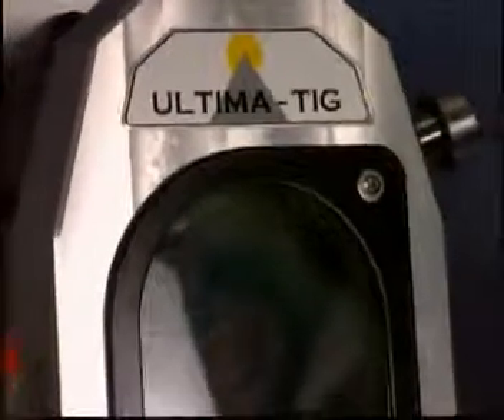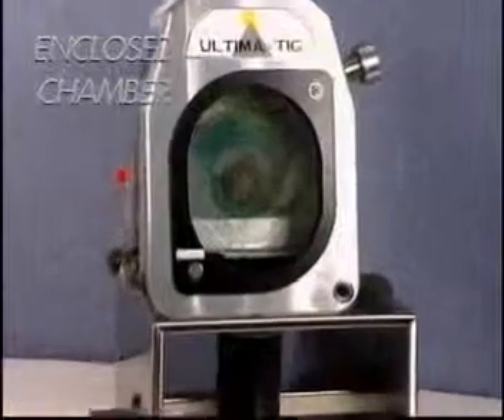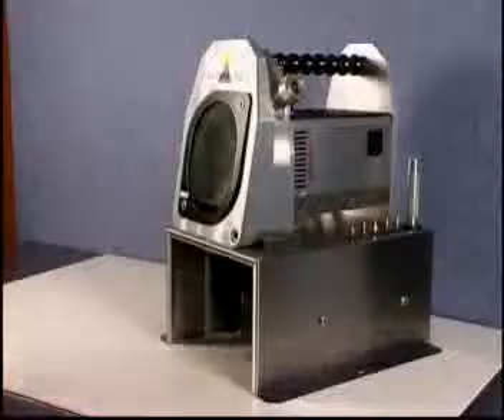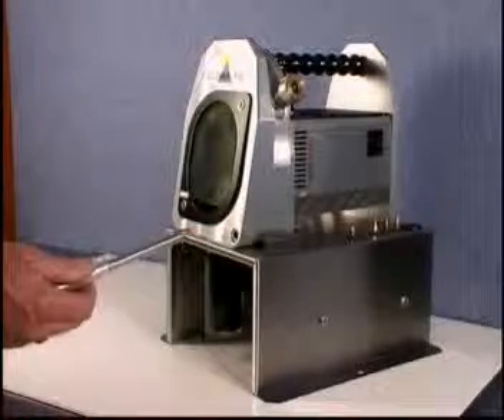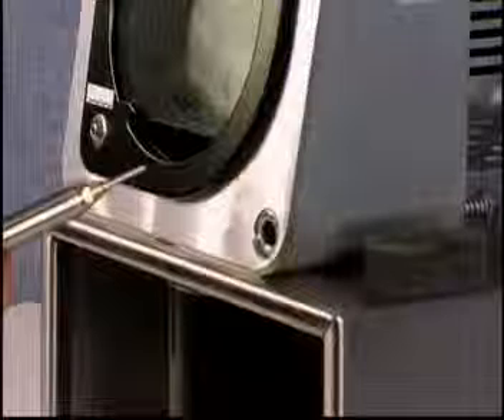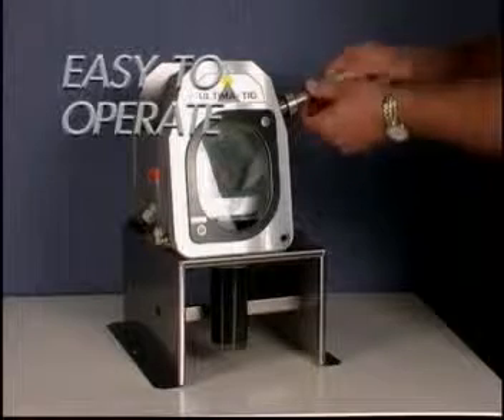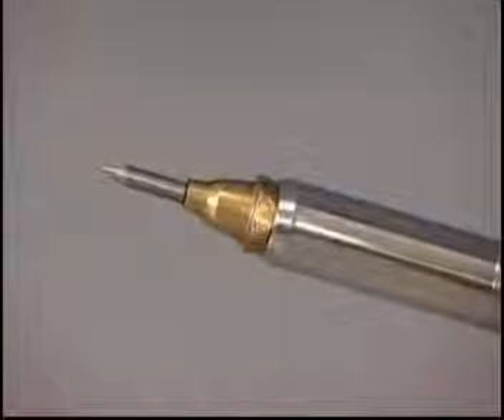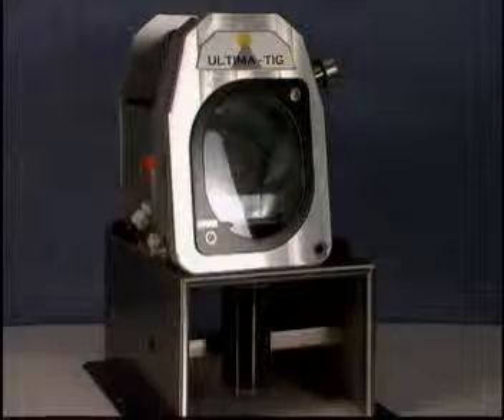Wet Grinder ULTIMA-TIG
Welding Automation - lnelco A/S and the patented wet grinder ULTIMA-TIG demonstrate an eco friendly way to perfect accurate angles on tungsten electrodes - and therefore perfect TIG-welding.

lnelco A/S and the patented wet grinder ULTIMA-TIG demonstrate an eco friendly way to perfect accurate angles on tungsten electrodes - and therefore perfect TIG-welding.

ULTIMA-T16 is constructed with a unique disposable container that automatically collects all toxic dust particles, eliminating the need for separate exhaust systems. The container can be disposed of via your distributor or Inelco A/S.

Cold wet grinding combined with the diamond wheels high grinding speed ensures that the tungsten electrode always has a polished and even surface
With ULTlMA-TlG you will achieve the exact angle that you require. A special locking device positions the electrode precisely, and the grinding is carried out in the correct longitudinal direction along the electrode. A precise angle is not only important to the quality of the welding seams but it increases the number of reignitions between grinding, thus prolonging the electrode life.
ULTIMA-TIG I5 easy to use. Place the electrode the electrode holder, ad1us1 the pointer to the required grinding angle and insert the tungsten electrode into the combined stick-out and locking device. After the grinding has taken place you can, if needed, flatten the tip by placing the electrode clamp in the 90° position.

ULTIMA-TIG is available in 220V and 110V and comes complete With a 2 metre cable, 250ml bottle of grinding liquid, diamond wheel, electrode clamps (1.6mm-3.2mm], electrode holder, disposable container complete with liquid and a stainless steel stand. ULTIMA-TIG is CE marked and meets all current EU regulations.

Eco friendly collection of toxic dust particles
Perfect grinding for accurate angles
A combined electrode gauge and locking device, ensuring minimal removal of electrode during grinding (0.3mm)
Polished angle surface for easier arc striking and arc stability
Longer electrode life between regrinds